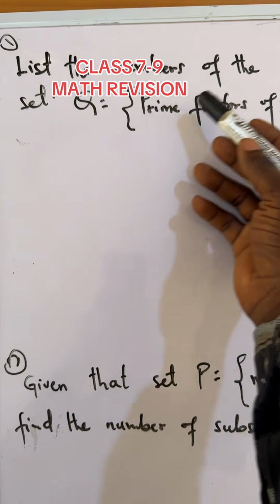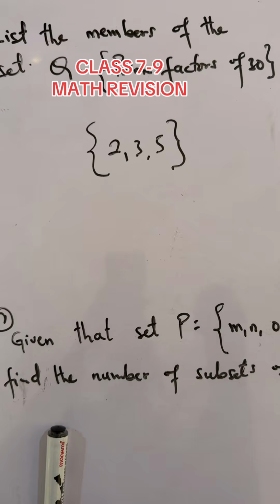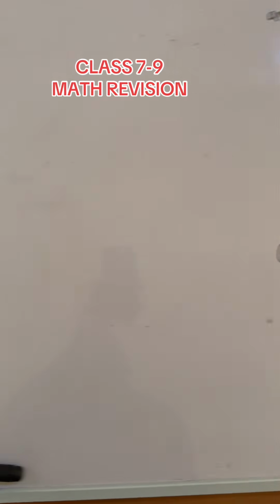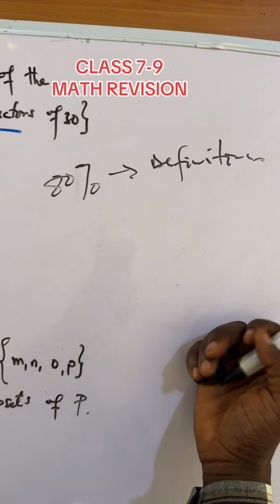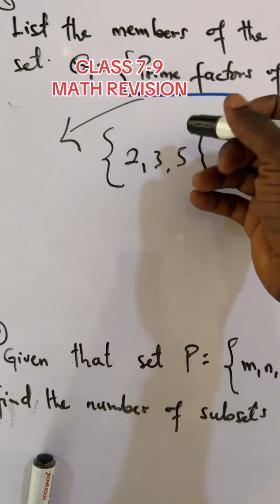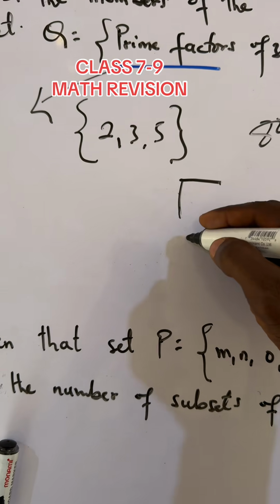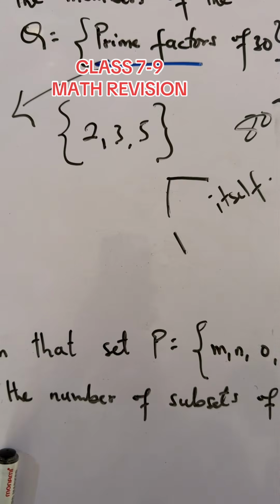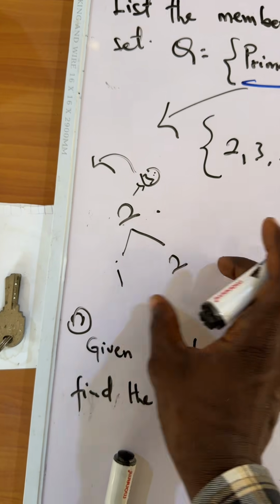Class 7-9 MATH REVISION | Grade 7-8 Math